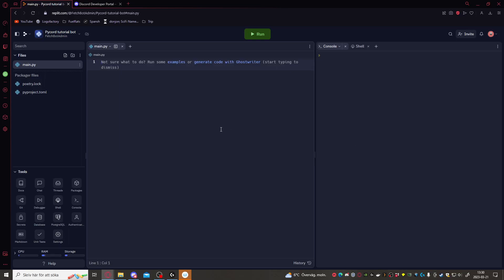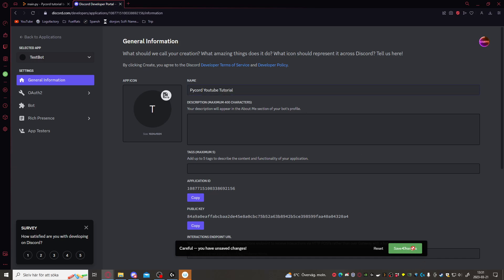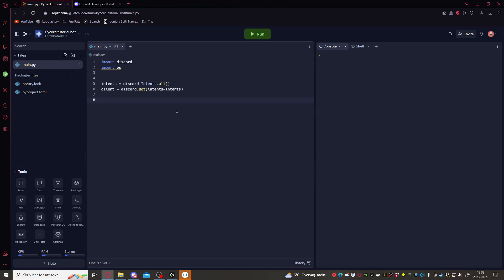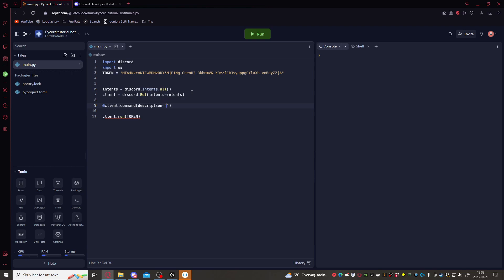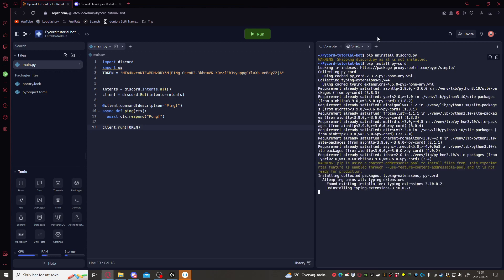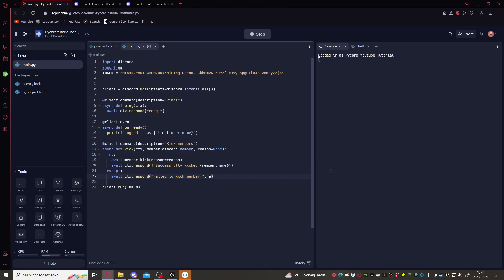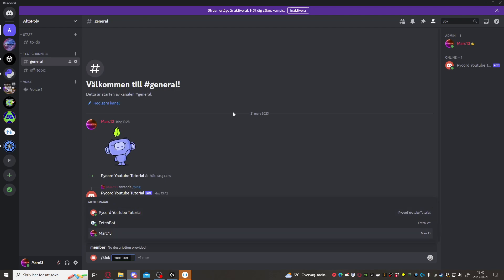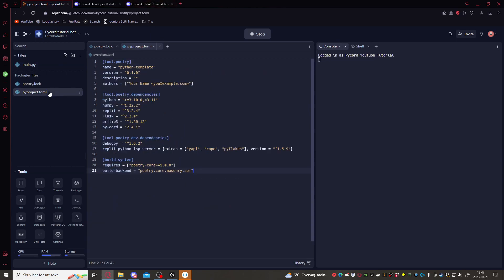PyCord Replit Discord Bot Tutorial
This is a tutorial on how to set up and code a basic discord bot in PyCord.